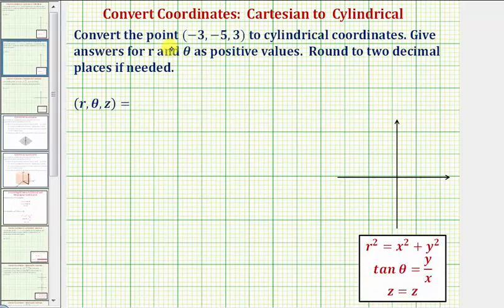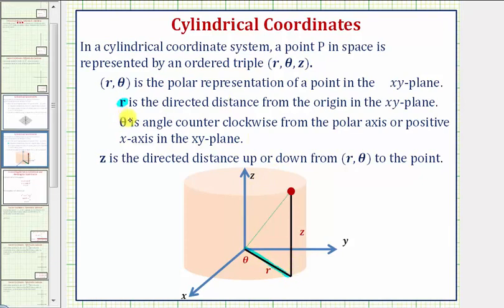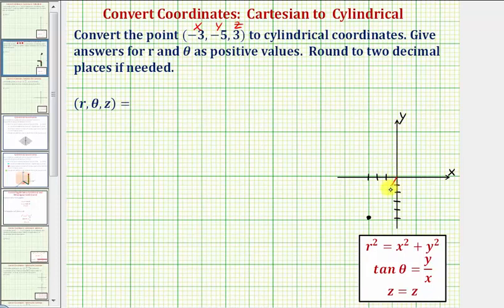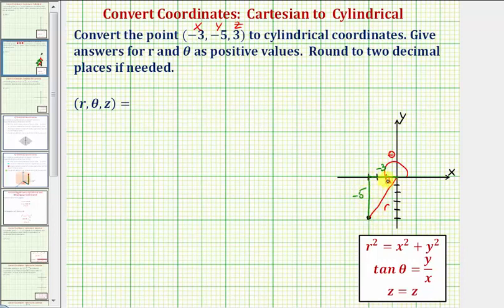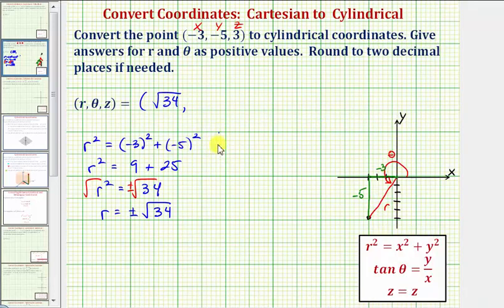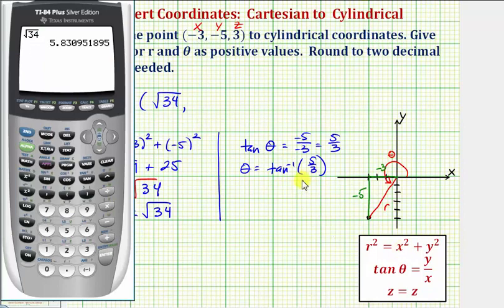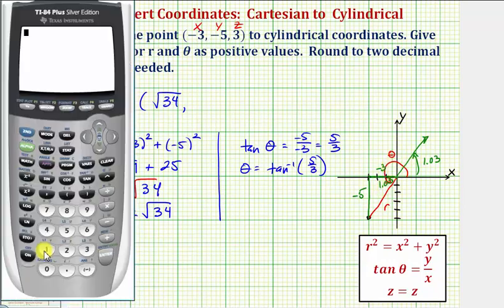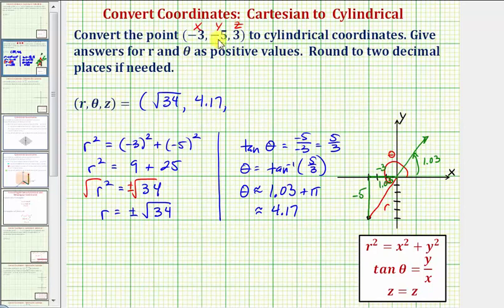12 Ex 2 Convert Cartesian Coordinates to Cylindrical Coordinates YouTube